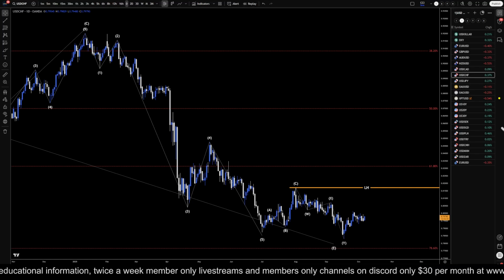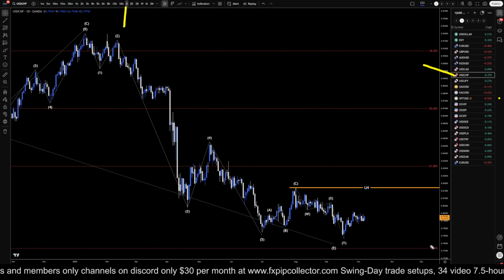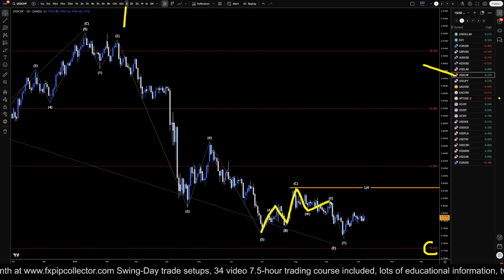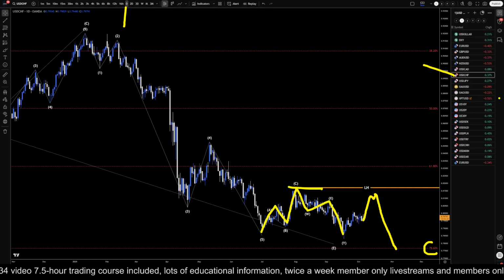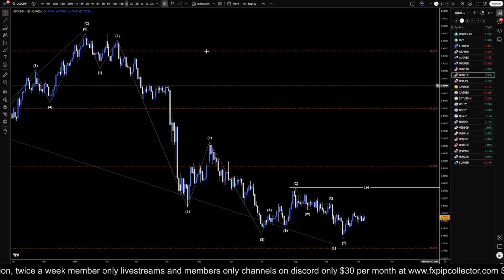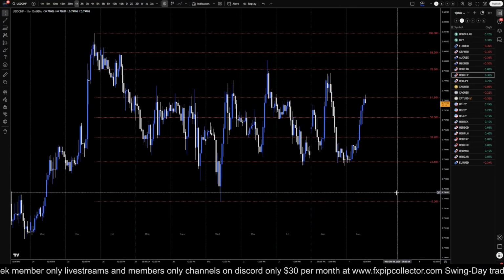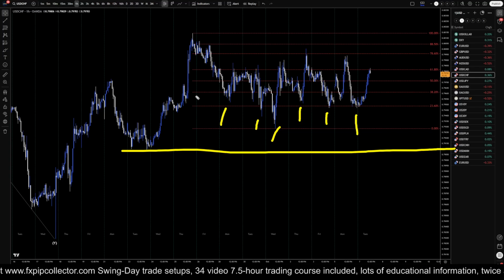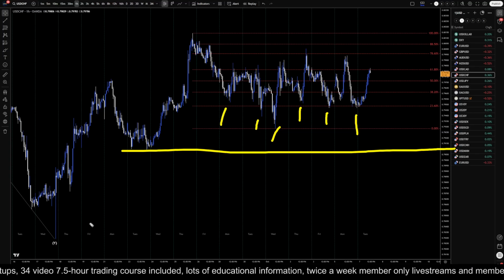USDCHF Forecast and Technical Analysis for October 7, 2025